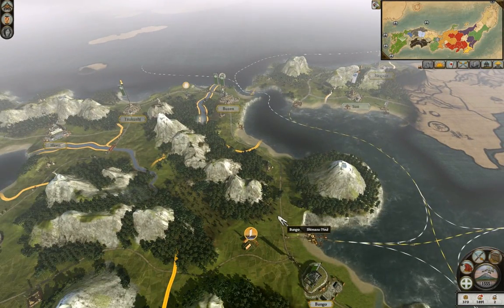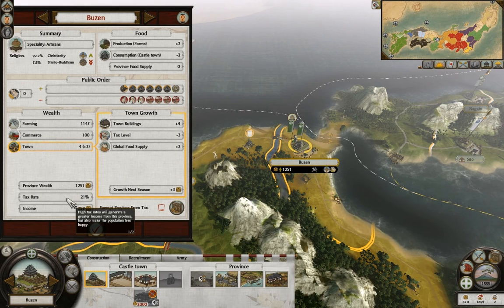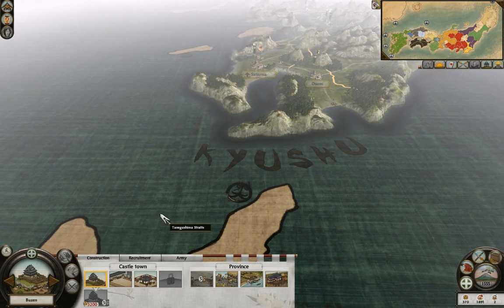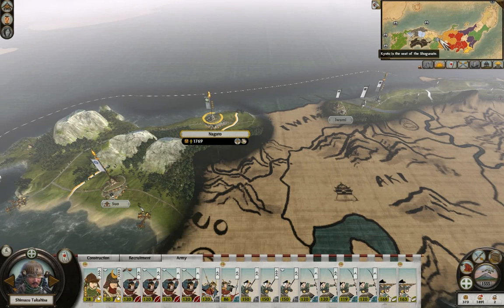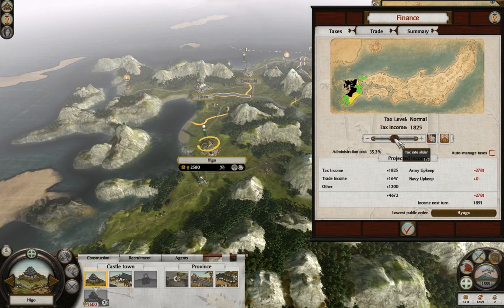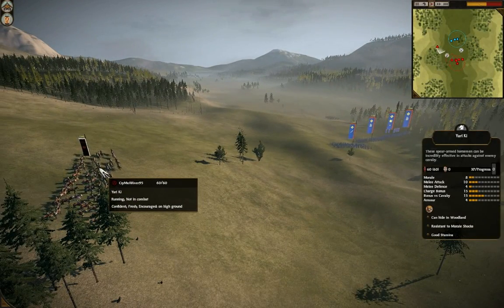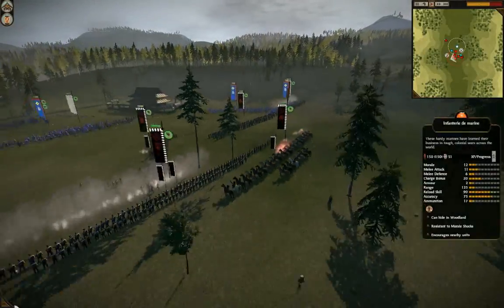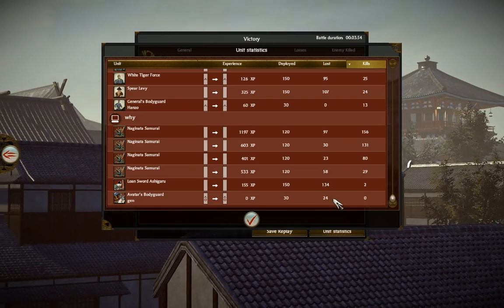Total War: Shogun 2 - Campaign tips and Online Battle #1